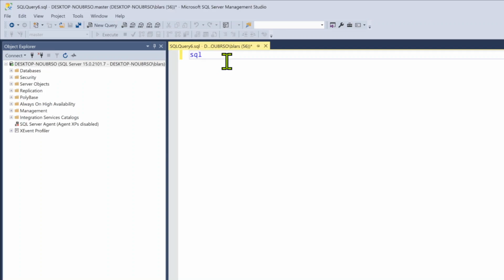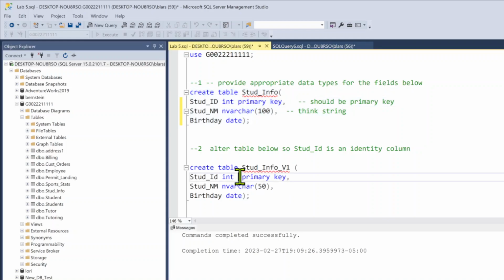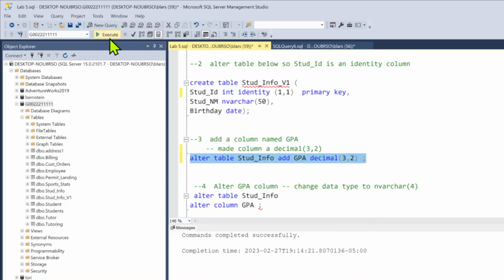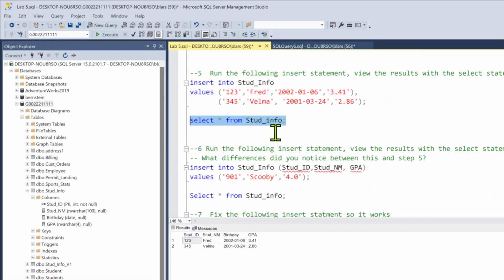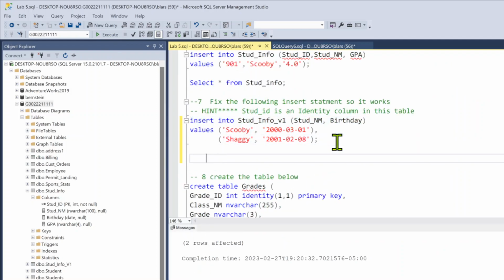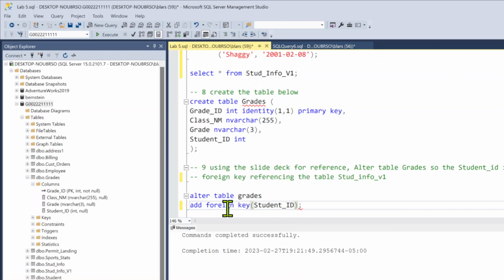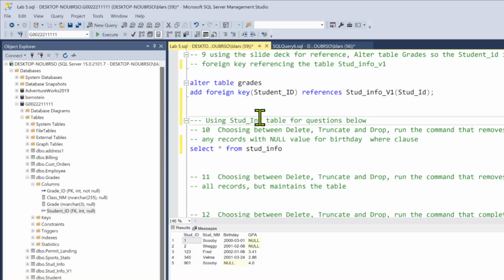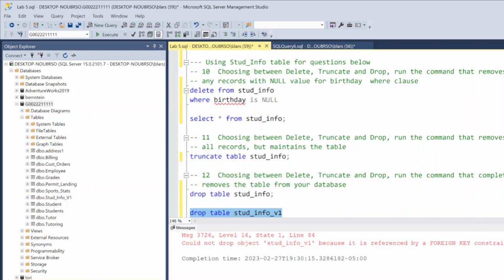Database Development and Design: Week 6 Lab 5 Walkthrough: Create tables, delete, drop and truncate